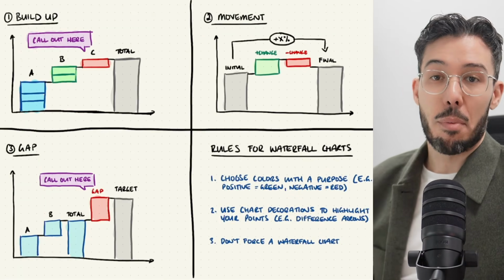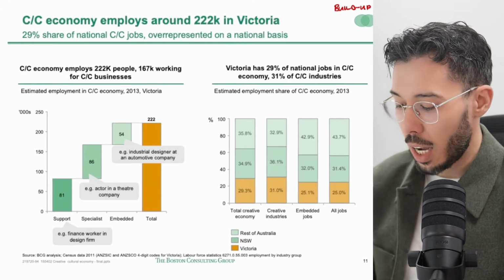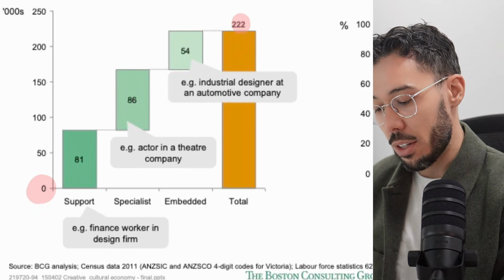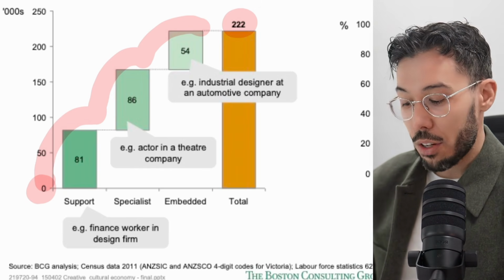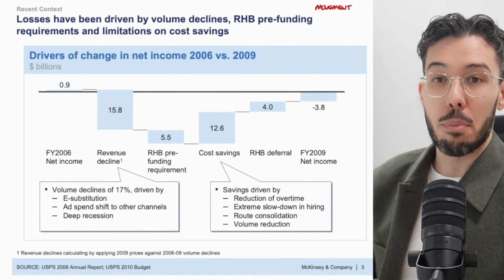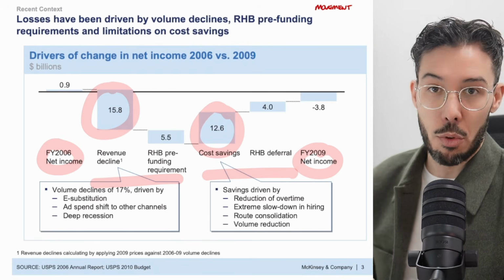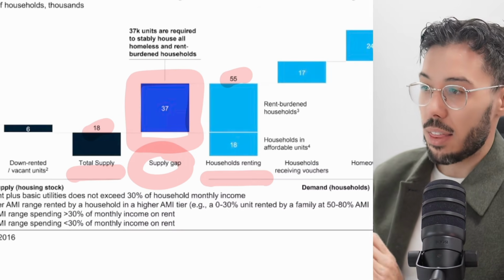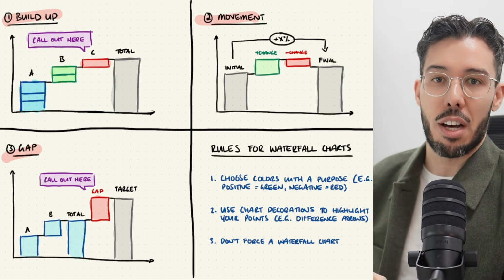The 3 ways that strategy consultants use waterfall charts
🎇 The Slide Science System (online course, slide templates, eBook, cheatsheets and more)
🏞️ The Business Strategy & Consulting Template Pack (176+ slides, 527+ shapes, 952+ icons)

In this video, we'll learn the three ways that strategy consultants use waterfall charts: build-up waterfall charts, movement waterfall charts, and gap waterfall charts.